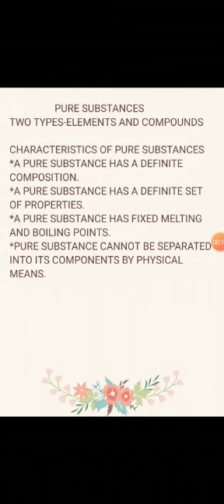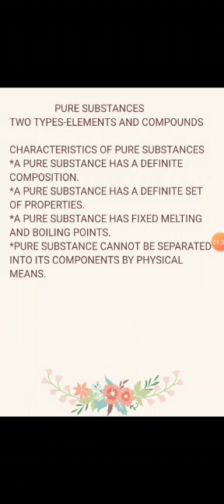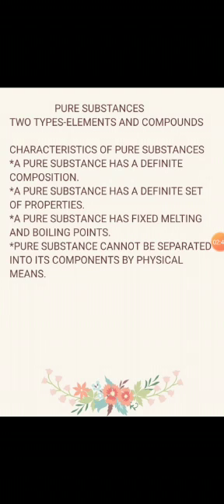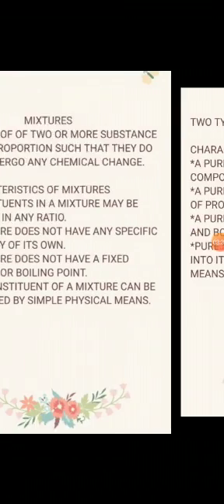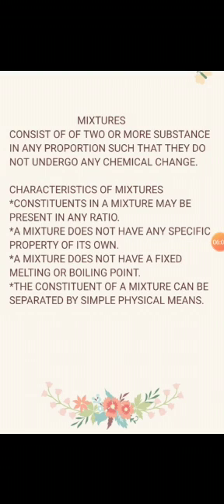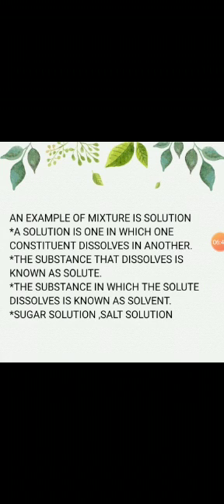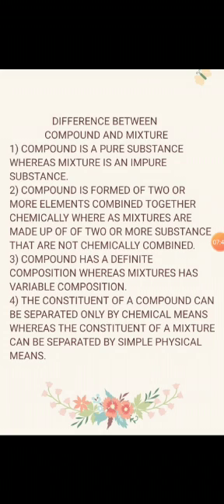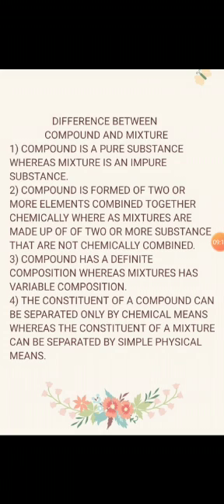Std-vi chemistry (Mixtures) part 1